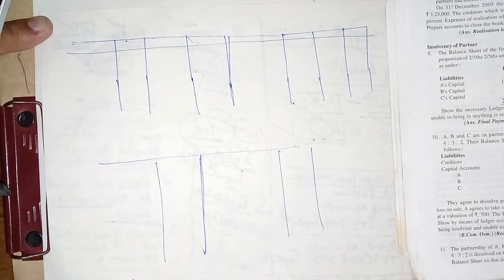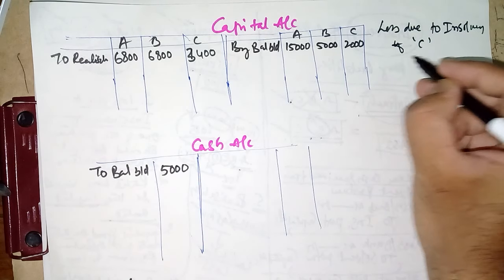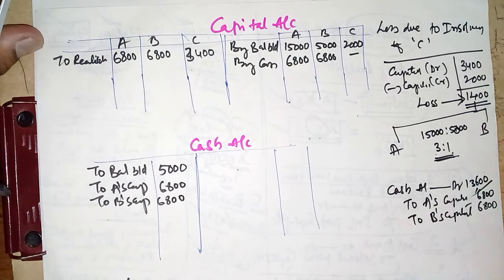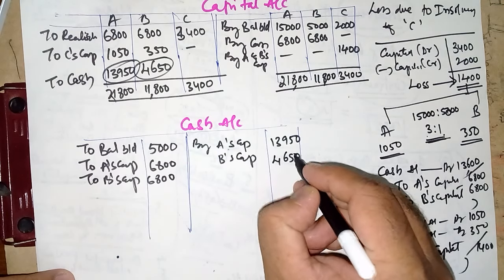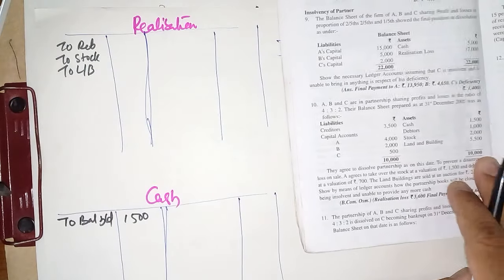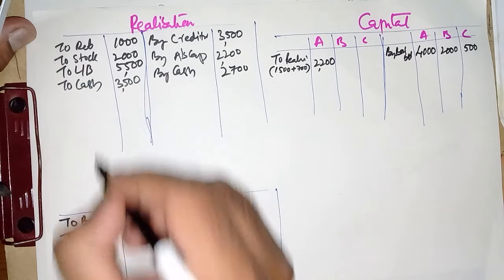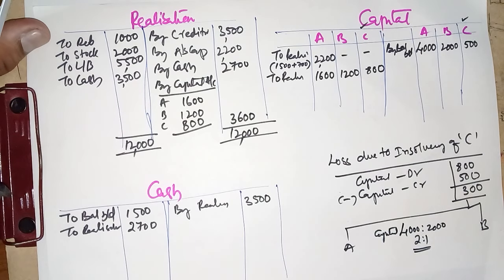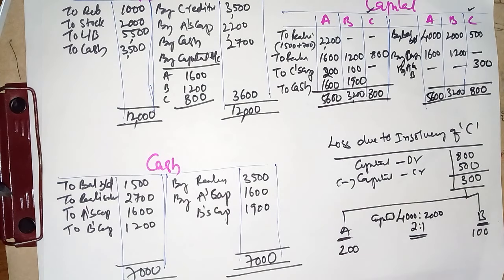Insolvency of Partner: 2 || Insolvency of Partner Solved Problems || B.com, M.com, CA, CS, CWA.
Excellent One to One Coaching (Online & Offline) For: CBSE, ICSE, ISC, BOI, B.Com, BBA, M.Com, MBA
 Following Subjects
Commerce
Mathematics
Economics
Business Studies
Financial Accounting
Advanced Accounting
Corporate Accounting
Cost Accounting
Management/Managerial Accounting
Financial Management
Cost and Management Accounting
Business Statistics
Computer Science
Information Technology (IT)
rp trivedi insovency solved problems

In the present video, i worked out two problems. one is basic and other one in university question with explanation of when one of the partner becomes insolvent as per Garner vs Murray case law.

1. Insolvency of a Partner 1 Introduction & Garner vs Murray